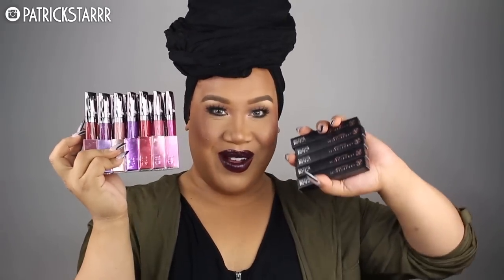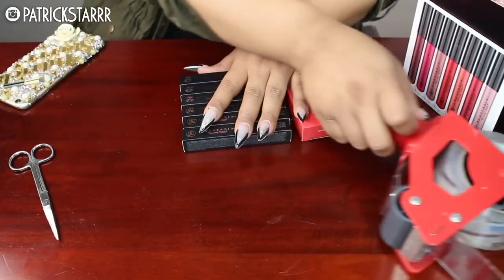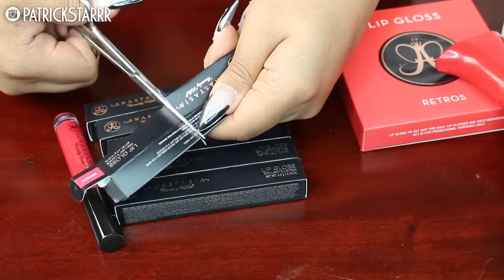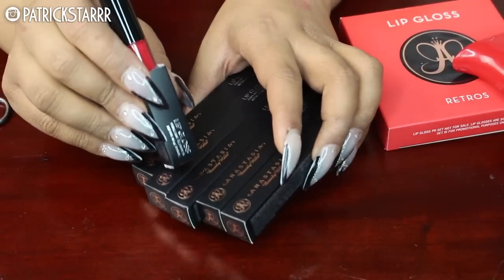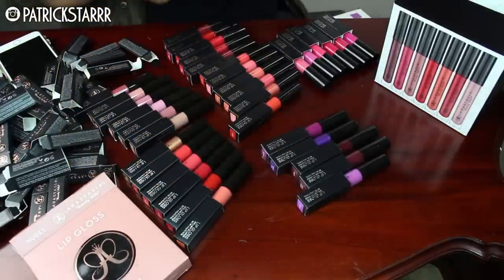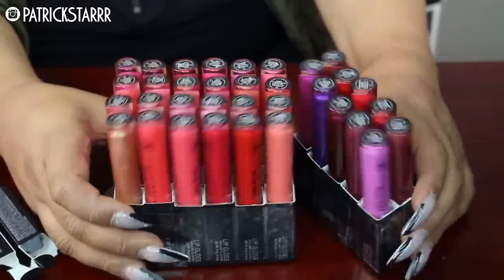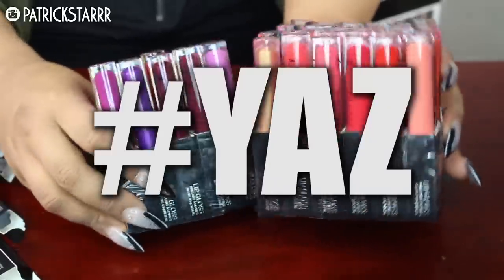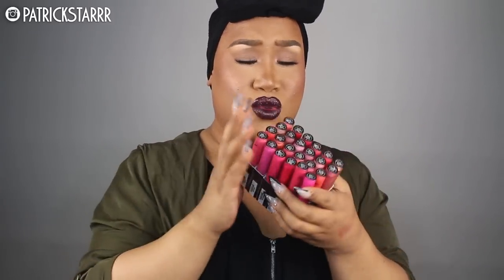DIY Lipgloss and Lipstick Holder | PatrickStarrr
Hey Everyone! This is a very simple DIY on how to make your own lipstick or lipgloss organizer/holder! It is way easy and cheaper than one of those acrylic organizers you purchase at the container store! I hope you all enjoy this video! This DIY project was so fun to make! Tag me on twitter or instagram using patrickstarrr if you try this! Hope you all enjoy! I am currently working on a makeup beauty room and office! I hope to have it up soon for yall! Love you!

xoxo
PatrickStarrr

theepatrickstar

PatrickStarrr
2355 Westwood Blvd. #430

2 Whitening Lightening Pens $19